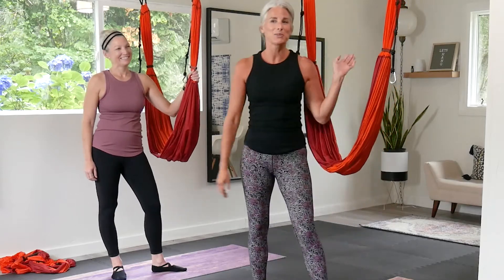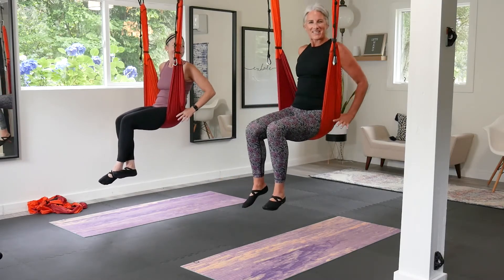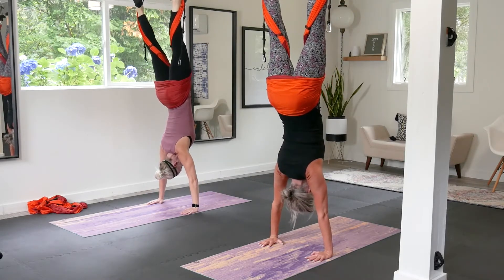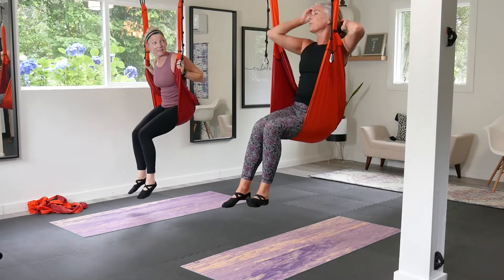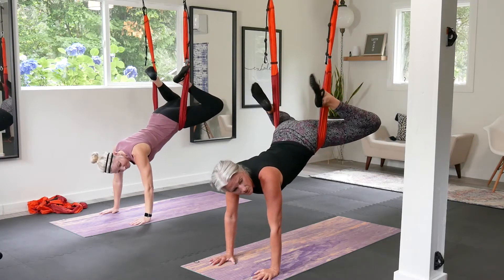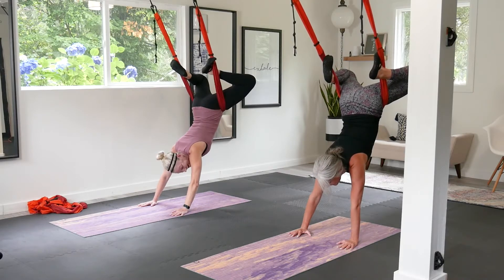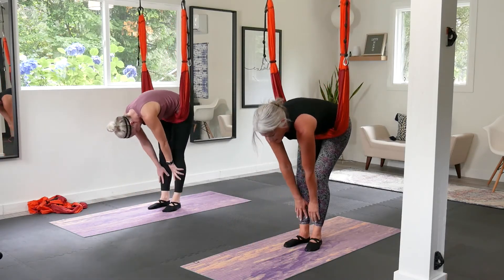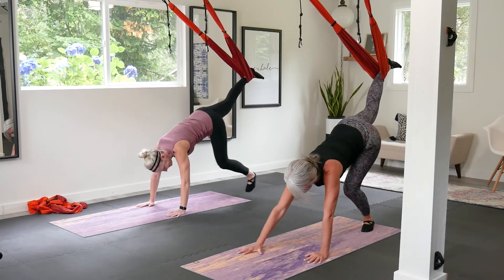Handstand Training & Shoulder Strength Builder | Yoga Trapeze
Supported flows using the Yoga Trapeze that will help you with handstand training, build shoulder strength, and increase your stability. These moves are challenging so do as many as you can and go slow.  Be sure to stretch out your shoulders and back first with our 5 minute warm up video linked below.

Clothes Worn In This Video
Tank Tops
Yoga Socks
Sports Bra

Gear
Yoga Trapeze
Yoga Mats
Ceiling Mounts